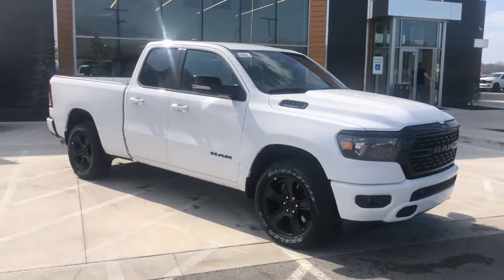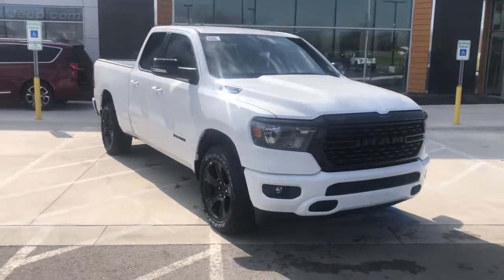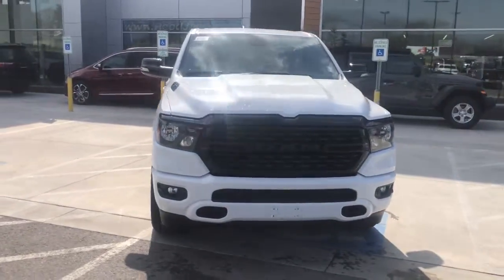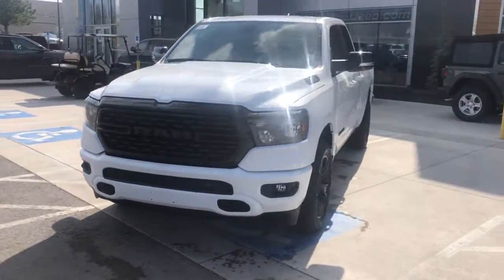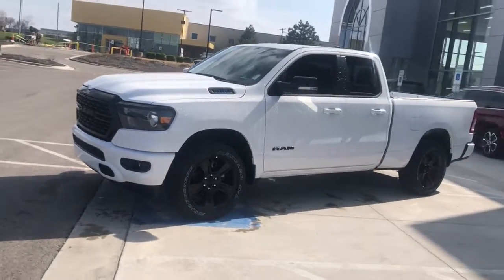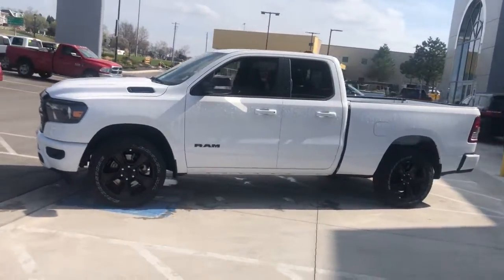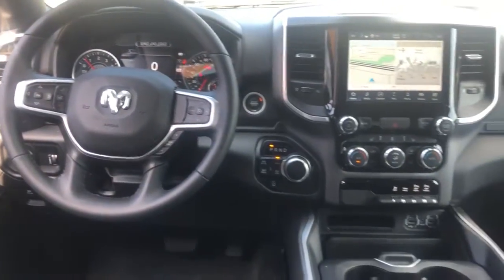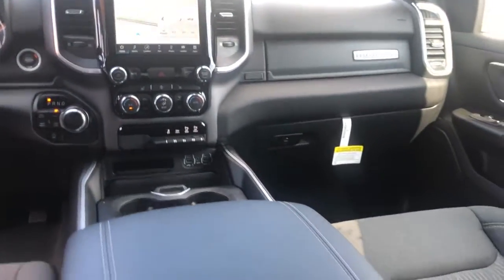2022 Ram 1500 Overland Park, Lenexa, Shawnee Mission, Olathe KS, Kansas City, MO R22207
Bright White Clear Coat New 2022 Ram 1500 Big Horn 4x4 Quad Cab 64 Box available in Overland Park, Kansas at Reed Chrysler Dodge Jeep Ram Overland Park. Servicing the Lenexa , Shawnee Mission, Olathe KS, Kansas City, MO area.
2022 Ram 1500 Big Horn 4x4 Quad Cab 64 Box - Stock#: R22207 - VIN#: 1C6RRFBG9NN296468

7020W Frontage Rd.

Heated Seats NAV Onboard Communications System Back-Up Camera 4x4 RADIO: UCONNECT 5 NAV W/8.4 DISPLAY ENGINE: 3.6L V6 24V VVT ETORQUE UPG I... TRANSMISSION: 8-SPEED AUTOMATIC (850R... NIGHT EDITION BIG HORN LEVEL 2 EQUIPMENT GROUP Tow Hitch. FUEL EFFICIENT 24 MPG Hwy/19 MPG City! Bright White Clear Coat exterior Big Horn trim. Warranty 5 yrs/60k Miles - Drivetrain Warranty; OPTION PACKAGES: BIG HORN LEVEL 2 EQUIPMENT GROUP SiriusXM Radio Service Rear Window Defroster ParkSense Front/Rear Park Assist w/Stop Rear View Auto Dim Mirror Power Adjustable Pedals For More Info Call Rear Power Sliding Window Rear Dome w/On/Off Switch Lamp Connectivity - US/Canada Glove Box Lamp 4G LTE Wi-Fi Hot Spot 115V Auxiliary Rear Power Outlet Media Hub w/2 Charge Only USBs Power 8-Way Driver Seat Auto Dim Exterior Driver Mirror Heated Front Seats Radio: Uconnect 5 W w/8.4 Display Heated Steering Wheel Foam Bottle Insert (Door Trim Panel) Class IV Receiver Hitch Security Alarm Black Premium Power Mirrors Big Horn IP Badge Remote Start System SiriusXM Satellite Radio Exterior Mirrors w/Supplemental Signals Exterior Mirrors Courtesy Lamps Air Conditioning NIGHT EDITION Tires: 275/55R20 OWL All Season Accent Color Premium Power Mirrors Black Headlamp Bezels Black Exterior Truck Badging Anti-Spin Differential Rear Axle Wheels: 20 x 9.0 Premium Paint/Polished Black Interior Accents Dual Exhaust w/Black Tips Body Color Front Bumper Body Color Rear Bumper w/Step Pads Black Painted Exterior Mirrors Caps RADIO: UCONNECT 5 NAV W/8.4 DISPLAY Google Android Auto SiriusXM Radio Service USB Host Flip Disassociated Touchscreen Display HD Radio Integrated Center Stack Radio Connectivity - US/Canada Air Conditioning ATC w/Dual Zone Control GPS Navigation 4G LTE Wi-Fi Hot Spot SiriusXM w/360L Connected Travel & Traffic Services OUR OFFERINGS: ***Your VALUES DRIVEN Family owned dealership in the Heart of Johnson County*** .